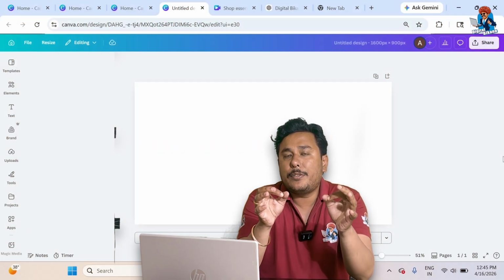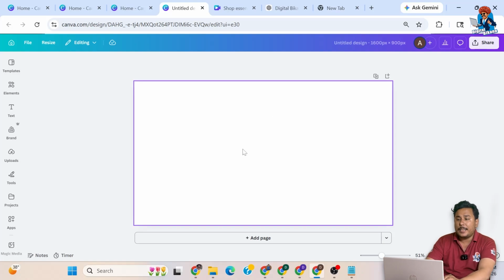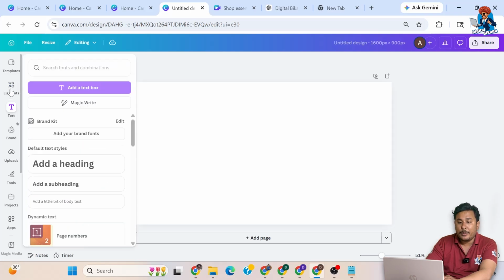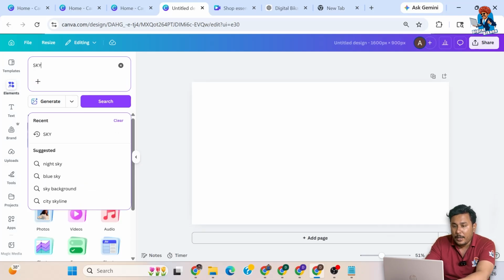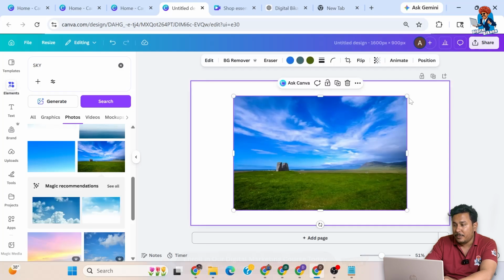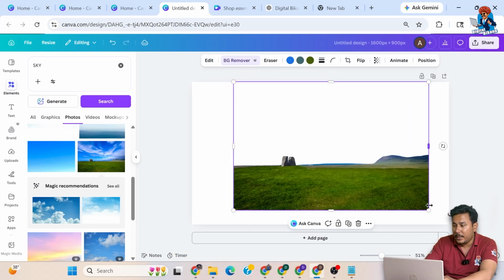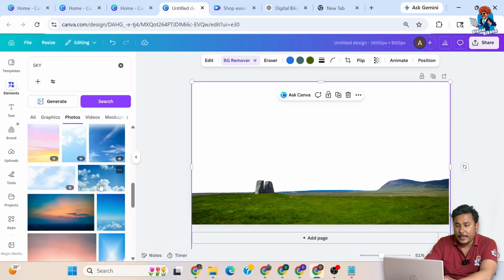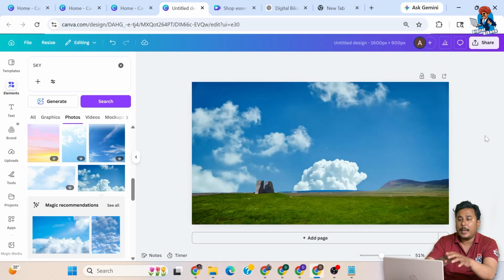How to Replace Sky Background in Canva?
Hello friends! In this video, you'll learn how to easily replace the sky in an image using Canva, making it a perfect canva photo editing tutorial for beginners. We'll guide you through the graphic design process step-by-step, showing you how to effectively use canva design tools to achieve a seamless sky replacement. This how to use canva guide is ideal for anyone looking to enhance their photo editing skills and create stunning visuals.
Want to turn a dull sky into a beautiful, eye-catching background? 🌤️✨
In this video, you’ll learn how to replace the sky in any image using Canva with simple tools and techniques.

✅ What you’ll learn:

How to add and replace sky in an image
Best Canva elements for realistic sky effects
How to adjust lighting, colors, and shadows
Tips to make your edit look natural and professional

💡 Perfect for designers, content creators, and beginners who want stunning visuals without using complex software.